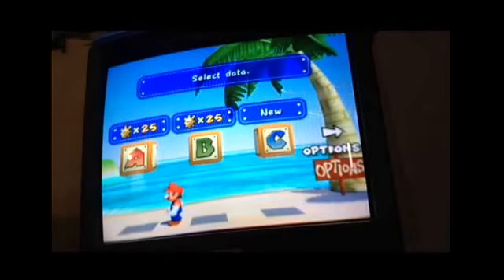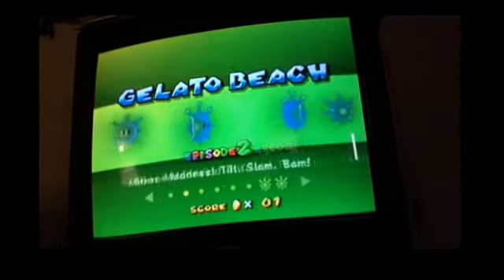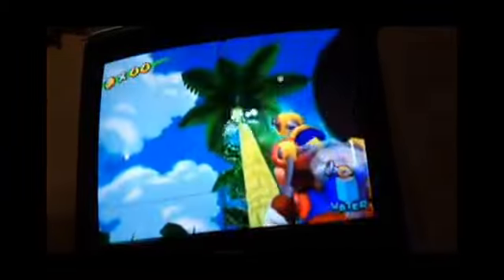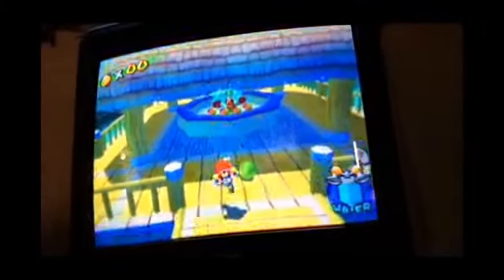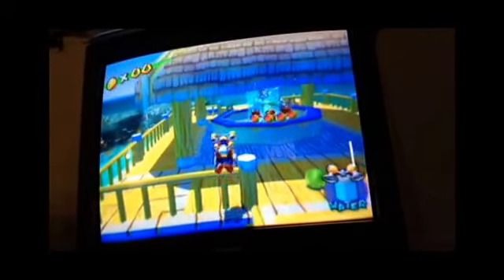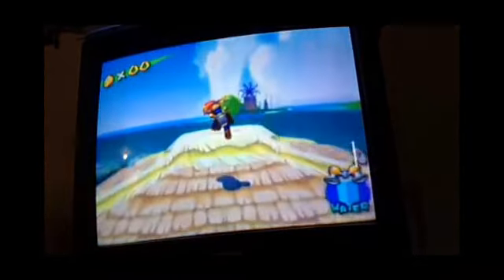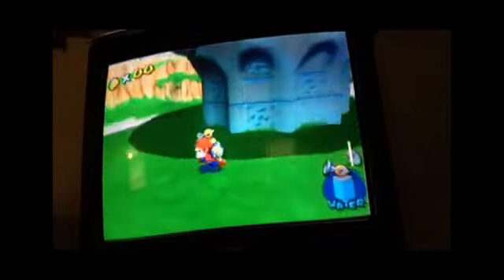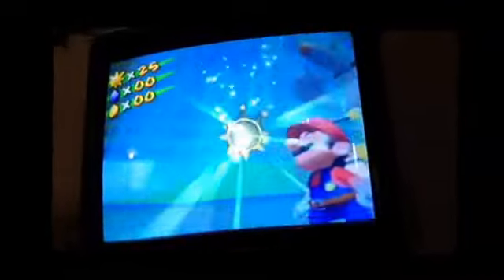Super Mario Sunshine |Review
Hello guys this is Skyler and welcome back to a new video this video is a review of super Mario sun shine for the Nintendo GameCube